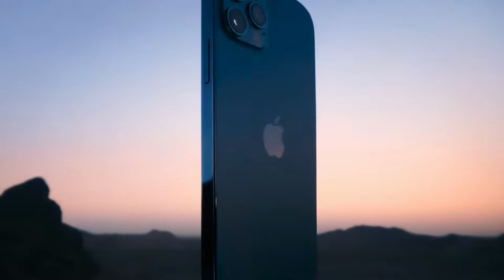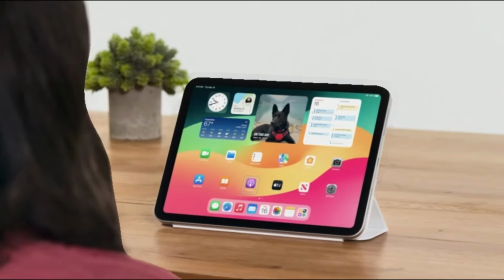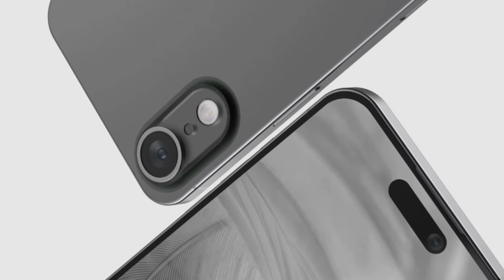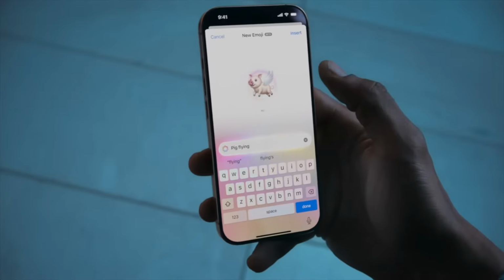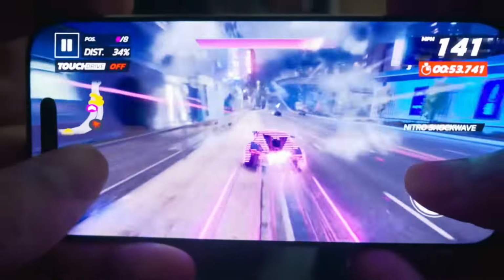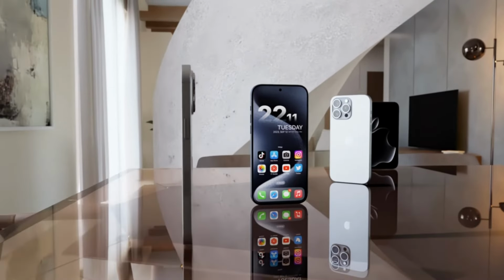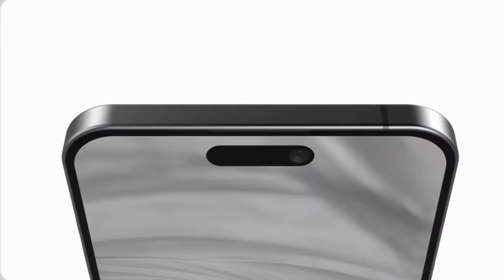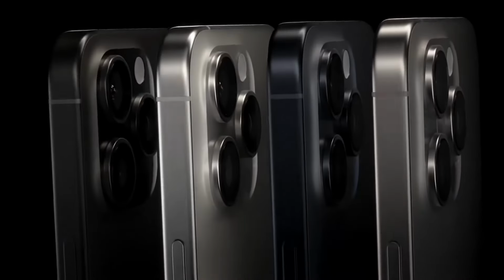Iphone 17 Air Leaks! - Apple Discontinues PLUS Models!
Get ready for the latest in Apple news! In this video, we dive into everything you need to know about the upcoming iPhone 17 and what Apple has in store for 2024. We'll cover the rumored iPhone 17 release date, price, and how it might compare to the current iPhone 16 lineup, including the popular iPhone 16 Pro Max and its impressive battery life. From iPhone 17 Ultra and iPhone 17 Air to exciting iPhone 17 leaks and design changes, we discuss all the latest intel, including Apple’s decision to discontinue the PLUS models! Get insights on the iPhone 17 camera, new iPhone 17 slim design, and powerful zoom features. Whether you’re curious about the iPhone 16 review, iPhone 16 rumors, or eager to see the iPhone 16 trailer, this video covers it all, with exclusive looks at potential iPhone 17 launch and iPhone 17 Air leaks. Don’t miss out on these exciting updates from the Apple world!